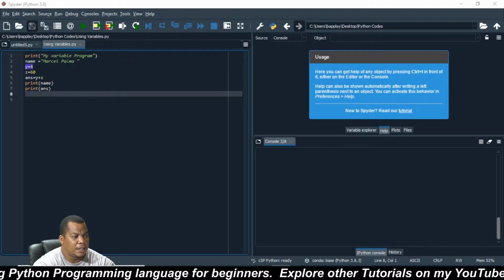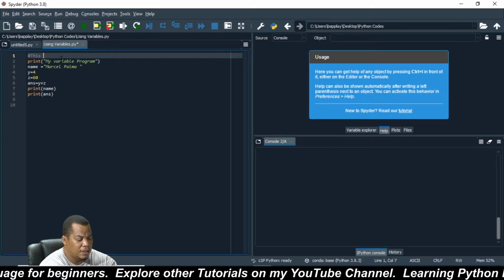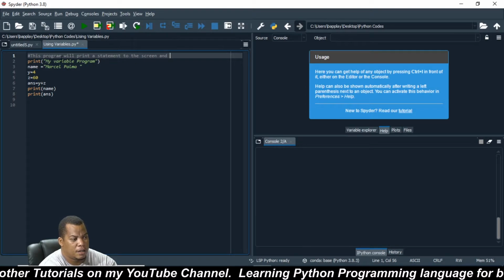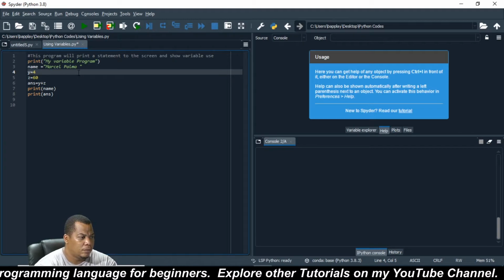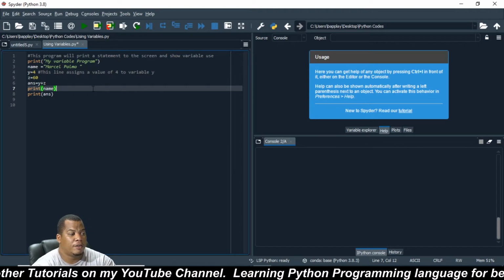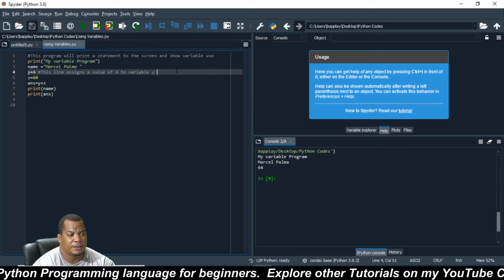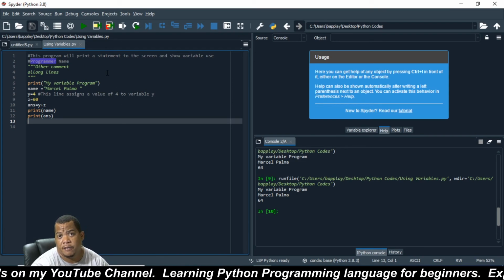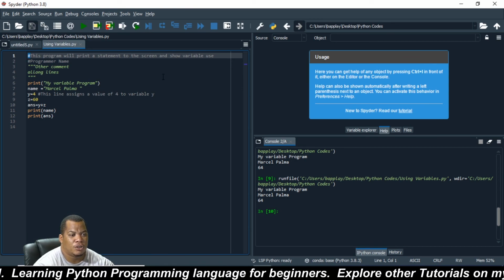Python Part 4 adding Comments to your program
This is part of a mini series for learning Python programming for extreme beginners.  I will demonstrate some of the techniques used to introduce you to python and Continue to add tutorials as requested on this particular topic.
Lesson Covers Commenting your program.